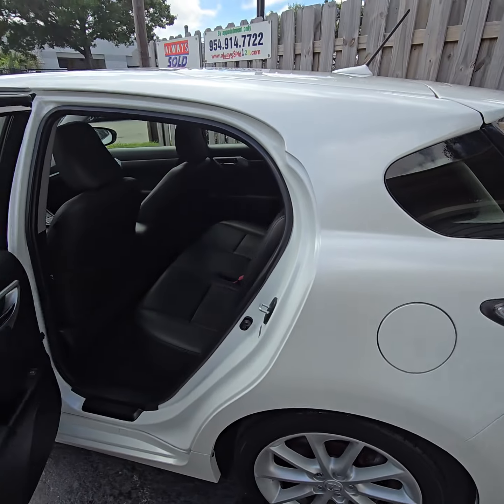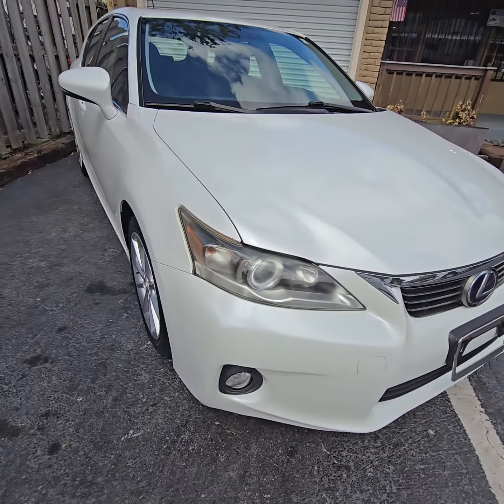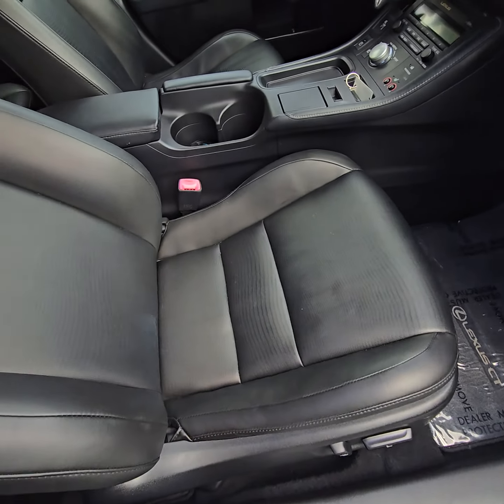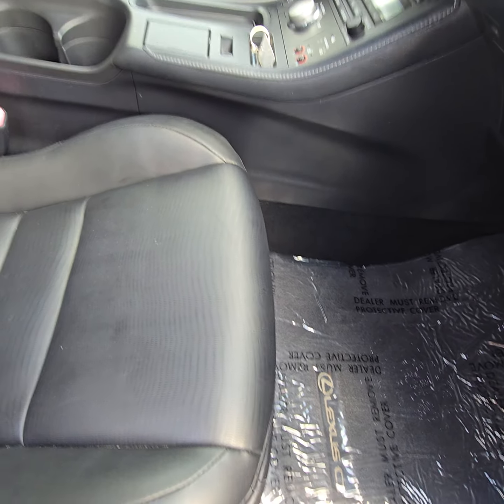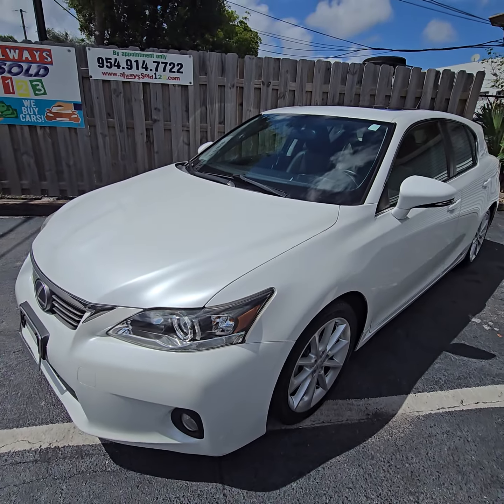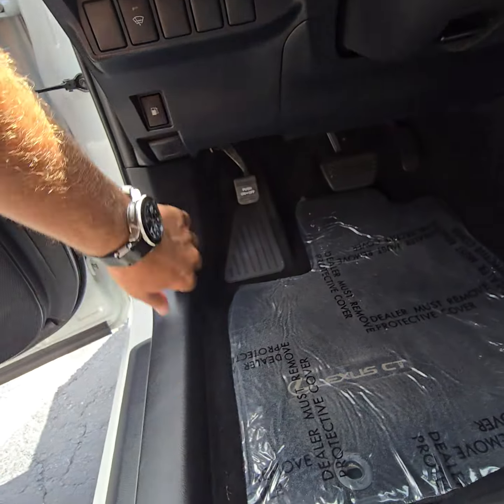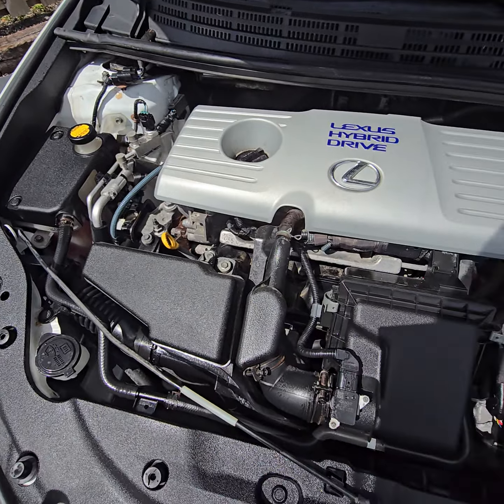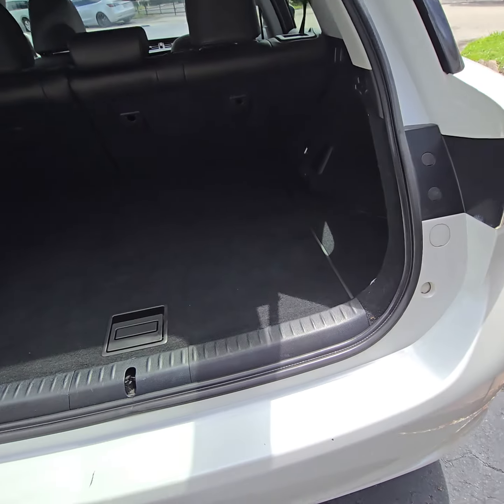2013 Lexus CT200h - Well-Preserved and Reliable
Discover the perfect blend of luxury and efficiency with this 2013 Lexus CT200h, proudly offered by ALWAYSSOLD123.COM and renowned seller Markyev. This hybrid vehicle has been meticulously maintained, ensuring it remains in top-tier condition. With only 99,000 miles on the odometer, it promises many more miles of smooth and reliable driving. Don't miss out on this exceptional opportunity to own a well-preserved Lexus CT200h.
Shipping available! Best shipping rates! Call Mark and God bless!

ALWAYSSOLD123.COM